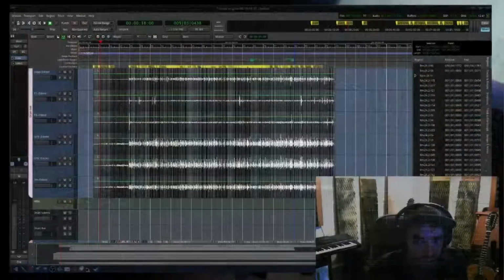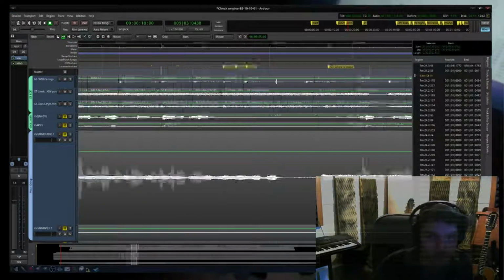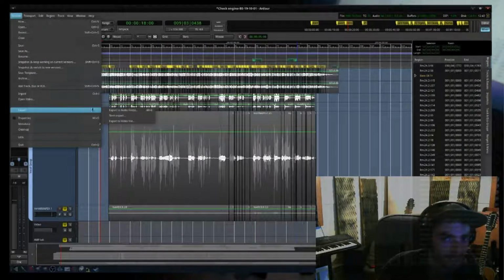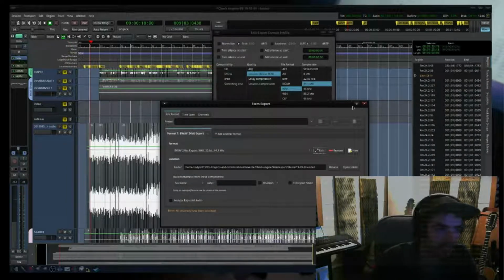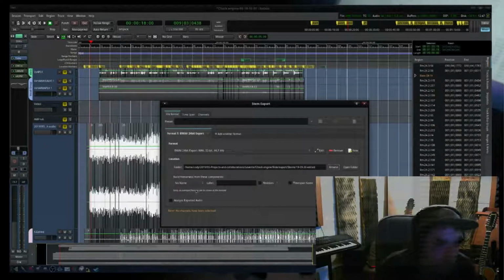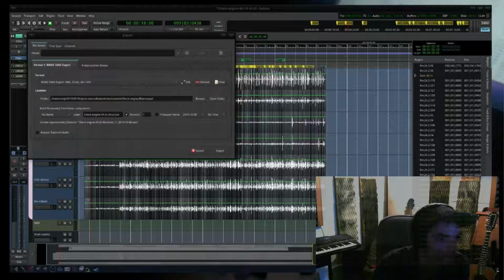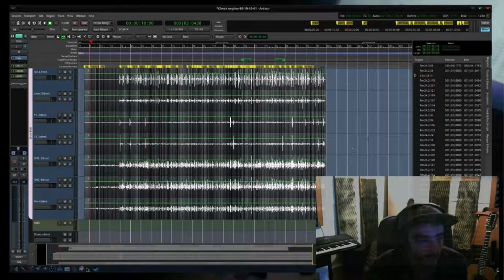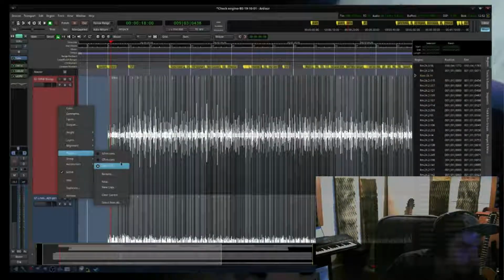Consolidate + export using Ardour 5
What do you do when you have a big mess in your session? You've finished editing or arranging and want to start fresh for the mixing stage... How do?

I sit down In Ardour 5 for Ubuntu studio to explain how you can export individual tracks in Ardour.